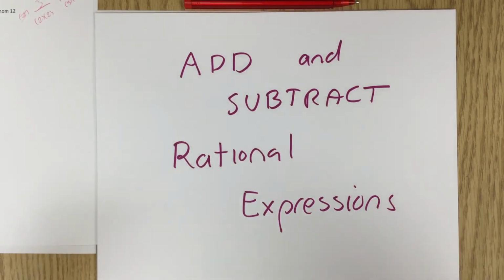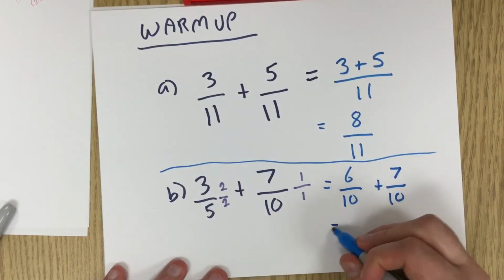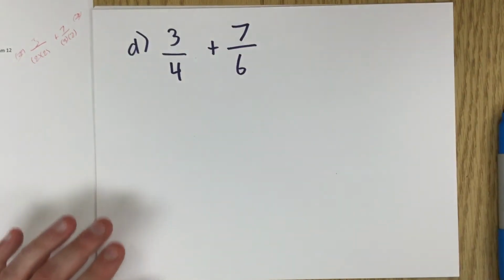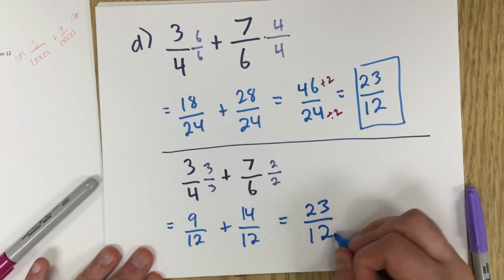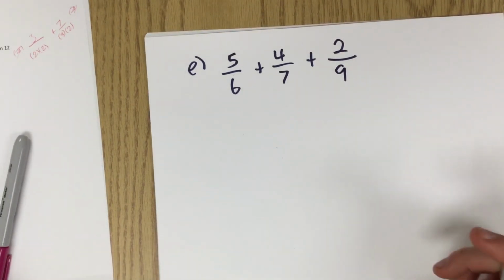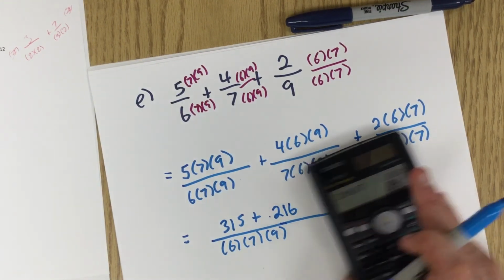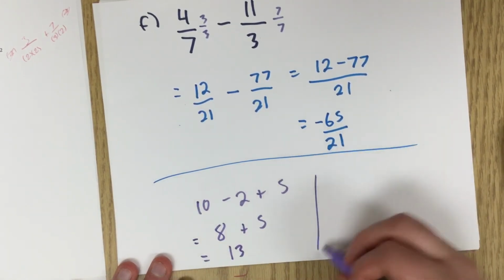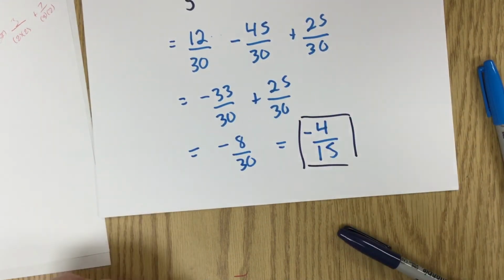Add and Subtract rational expressions part 1/5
Part 1 is a warmup reviewing addition of fractions